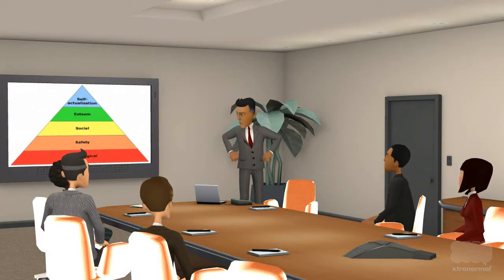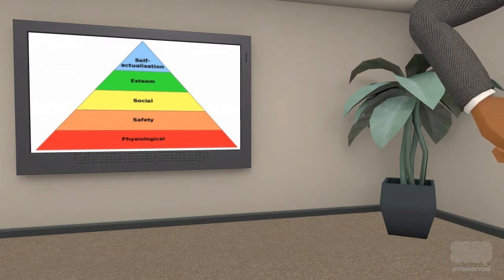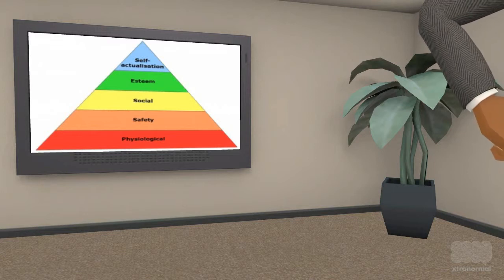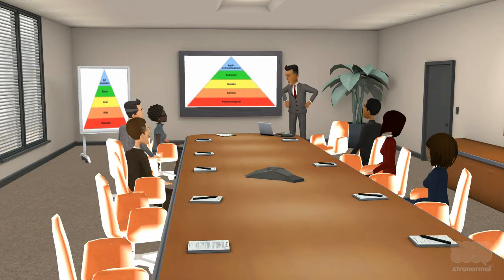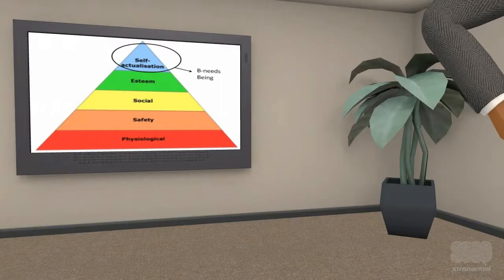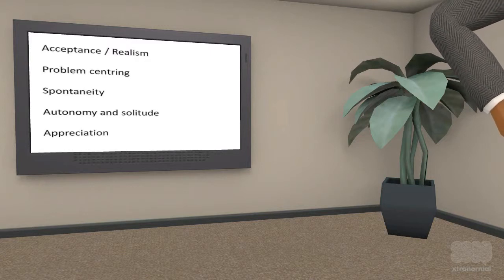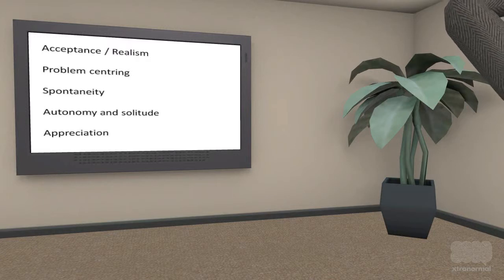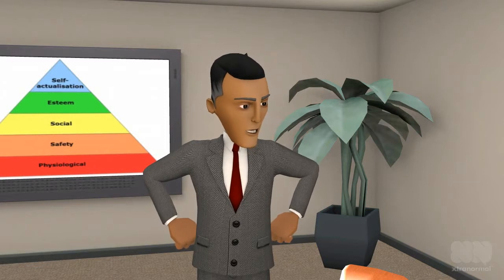Maslow's_hierarchy.avi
A short presentation on Maslow's Hierarchy of Needs. It was created using Xtranormal.